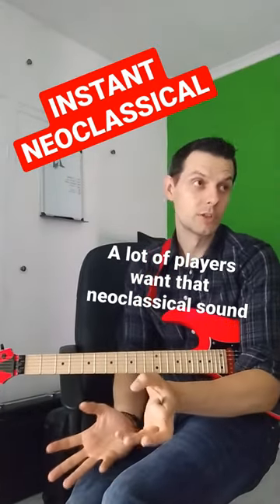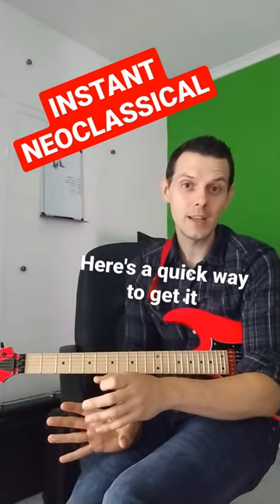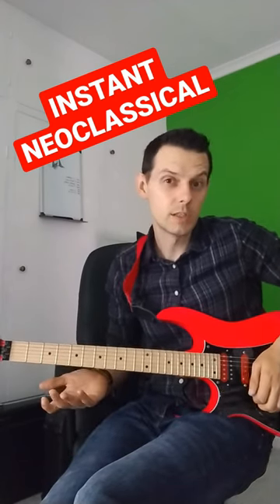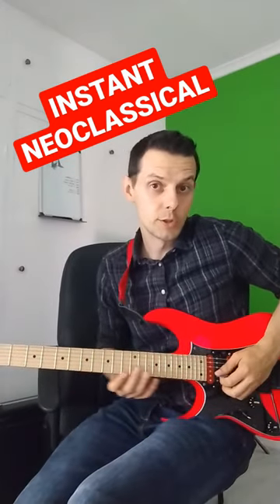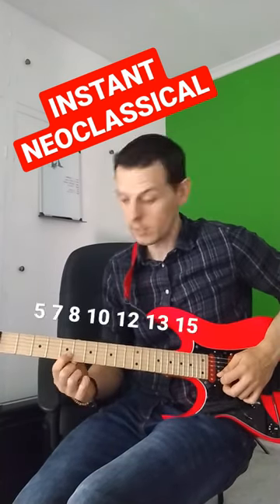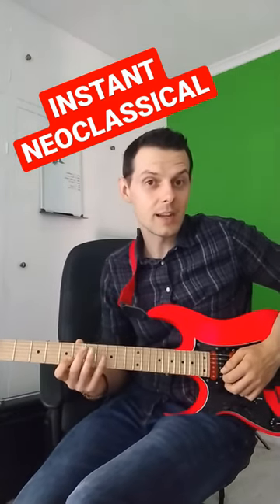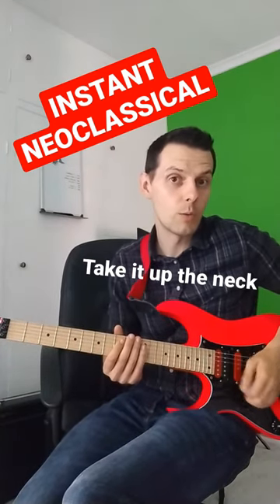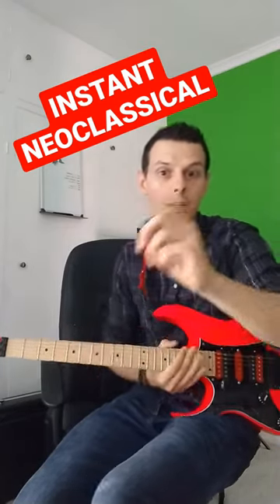INSTANT Neoclassical Shred 🎸🎻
GEAR USED
Ibanez RG565
Ibanez RG550
Ibanez RG3250MZ Prestige
Ibanez RG321
Ibanez RG370
Ibanez RG350
Charvel San Dimas
Fender Elite Stratocaster
Jackson Dinky
Seymour Duncan Pickups
Dimarzio Pickups
Boss Katana 100W
Superior Drummer 2.0
Canon Powershot G7X MKii
Cubase
Lightworks